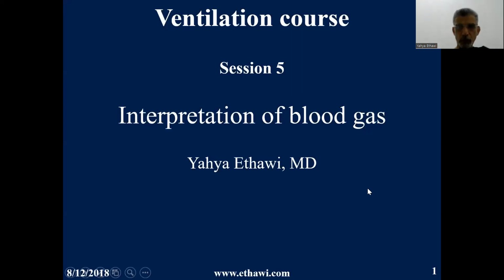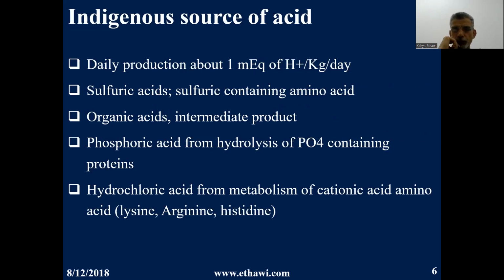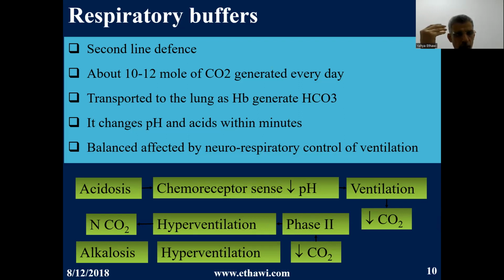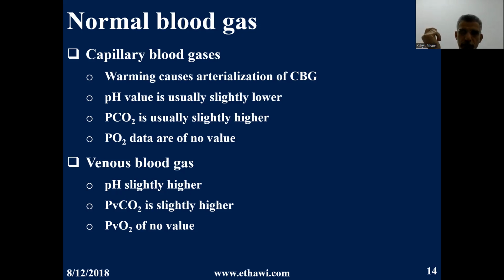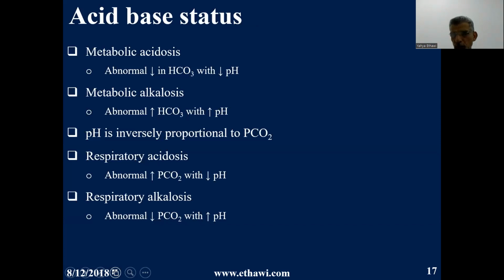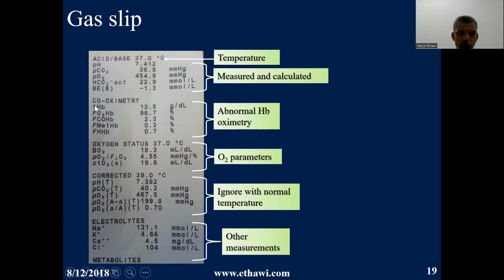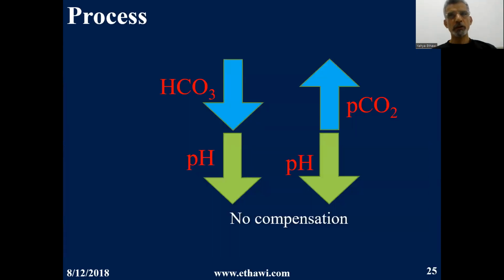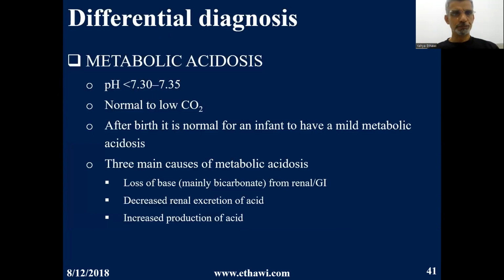NICU PICU training: Ventilation series: Session VIII: blood gas interpretation